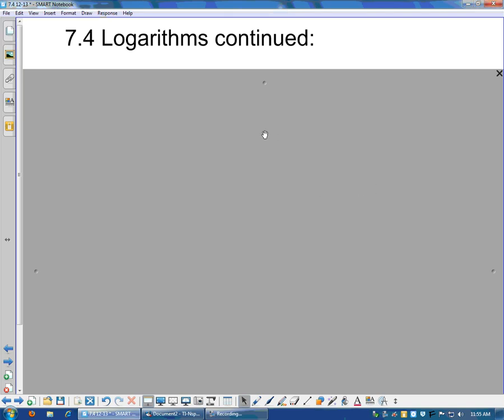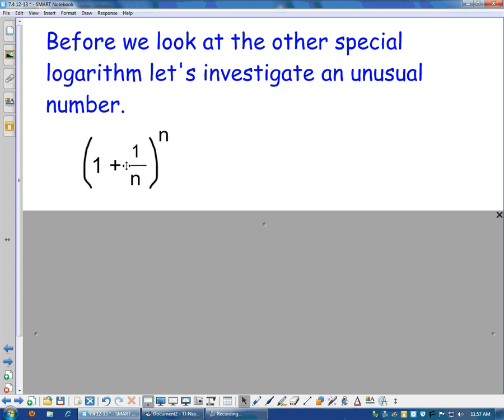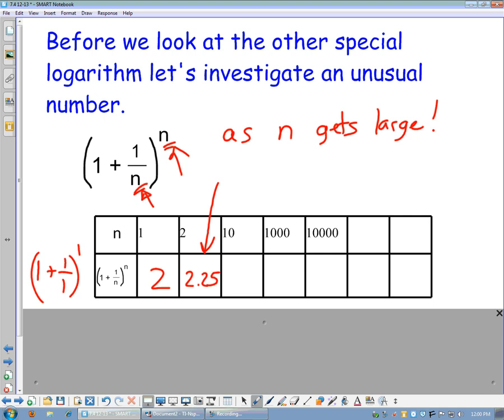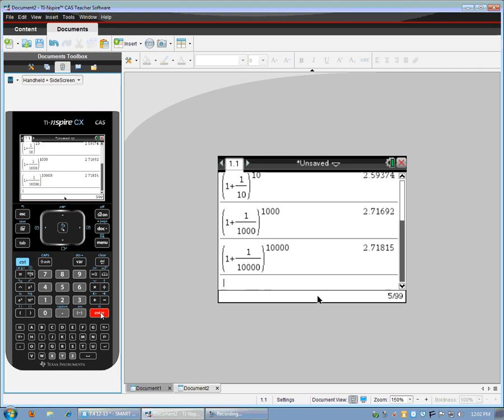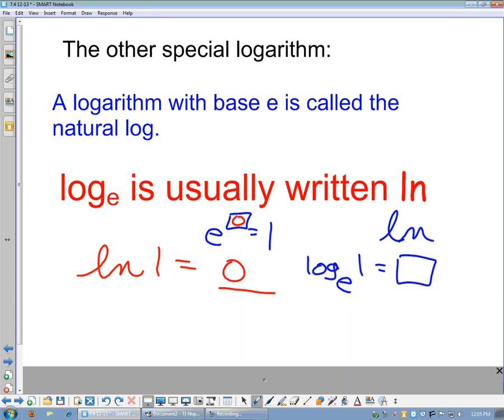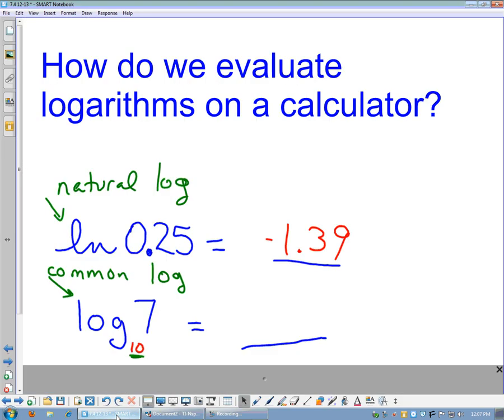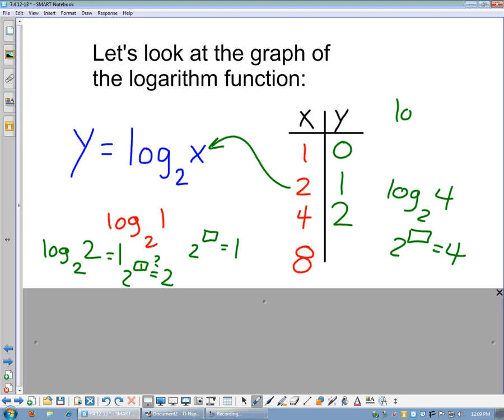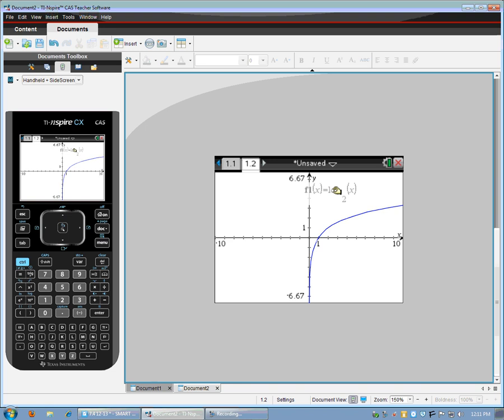7.4 Logarithms part 2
This is the second video lesson on logarithms from Section 7.4.